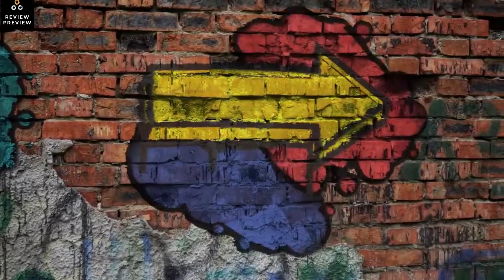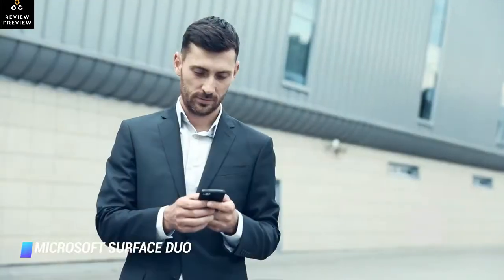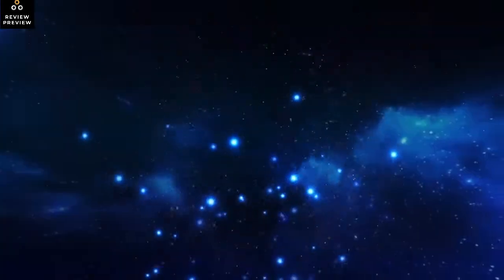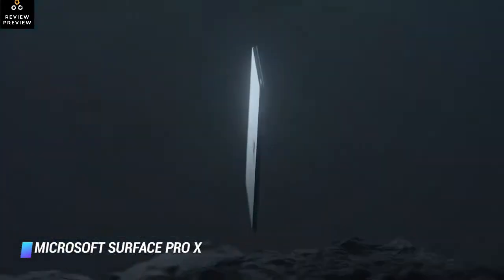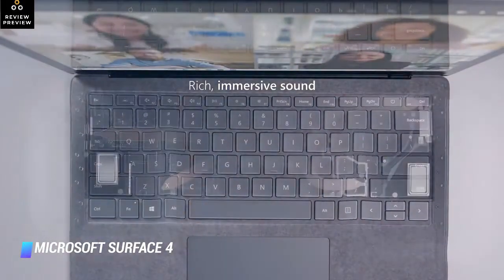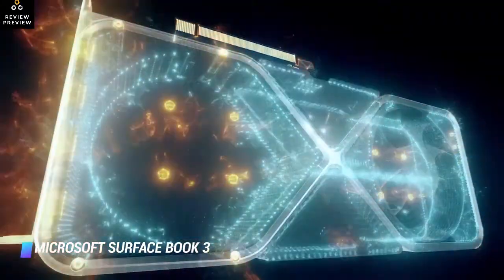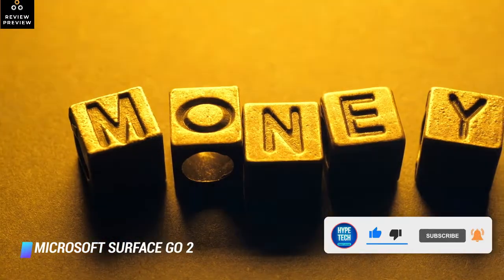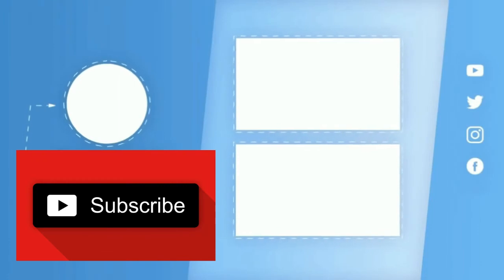Best Microsoft Surface Device in 2024 | Which Microsoft Surface to Buy (Phone, Tablet, Laptop or PC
Links to Purchase the Top 8 Best Microsoft Surface Computer:

8. ►Microsoft Surface Duo
7. ►Microsoft Surface Laptop Go
6. ►Microsoft Surface Studio 2
5. ►Microsoft Surface Pro X
4. ►Microsoft Surface Laptop 4
3. ►Microsoft Surface Book 3
2. ►Microsoft Surface Go 2
1. ►Microsoft Surface Pro 7

FOR SOME OF the best Windows hardware on the market, look no further than Microsoft's Surface brand. Best known for innovative, tablet-like designs, Microsoft has expanded its Surface line over the years and now offers a full family of computers, from a standard laptop to a giant desktop.

It's hard to find a PC-maker today that doesn't ape the Surface's kickstand-packing, detachable-keyboard-rocking design. It's also hard to find a nicer Windows experience than what the Surface offers. The problem is one of choice; with such a diverse family of premium computers, which is best for your needs? We've sorted through the options and found the best Surface for everyone.

While the company also sells its Microsoft Studio line of all-in-one PCs, most Surface sales come from its tablet 2-in-1 products, convertible laptops, and its standard notebook products. Here are the best Microsoft laptops currently available.